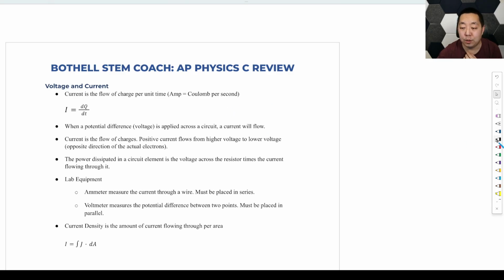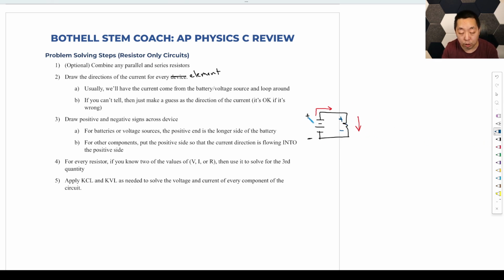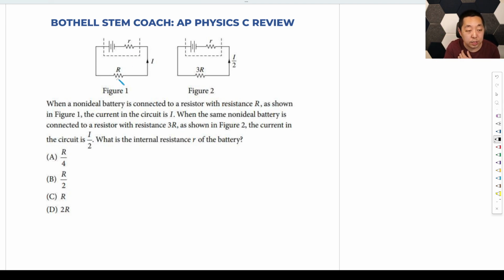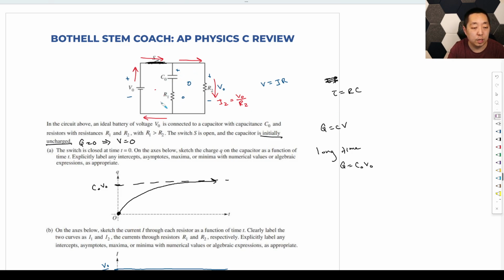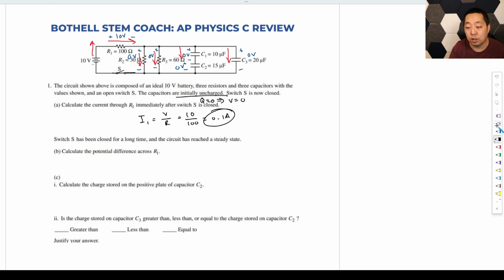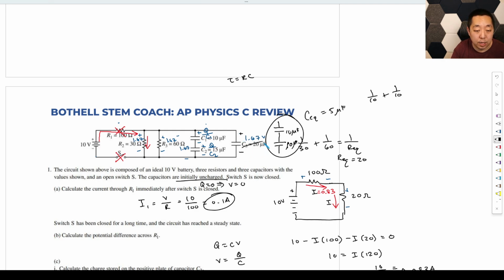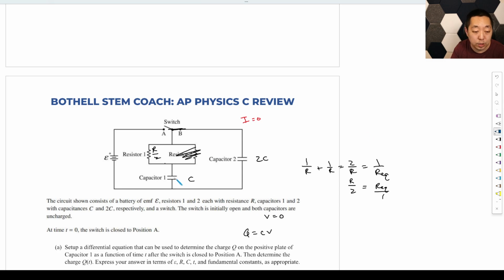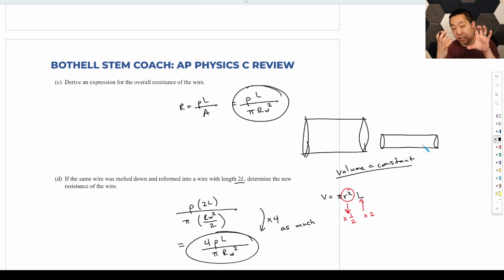AP Physics C Exam Review (2025): Unit 11 Circuits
Here we'll do a quick review on all the material in Unit 11 Circuits and go over applying them in a few multiple choice and free response questions. We focus on problems without numbers (symbolic only) as that's how most of the derivations will be on the new AP exam format.

Here are the major topics in the video:
* Voltage and Current
* Resistance (Ohm's Law)
* Kirchhoff's Laws (KVL and KCL)
* Series and Parallel Resistance
* Series and Parallel Capacitance
* Circuit Analysis
* RC Circuits